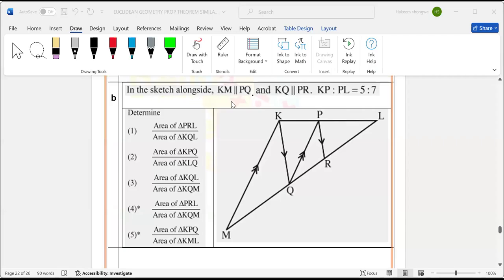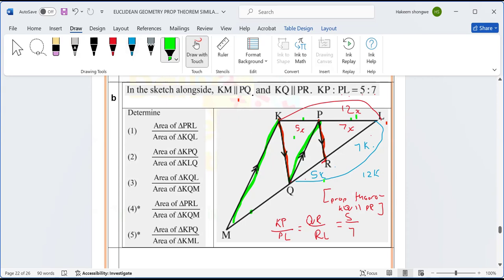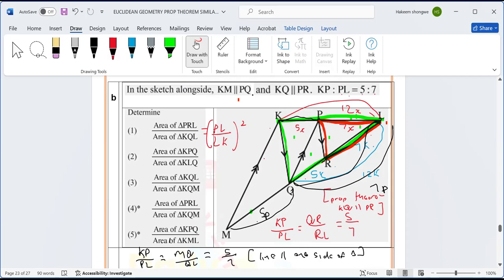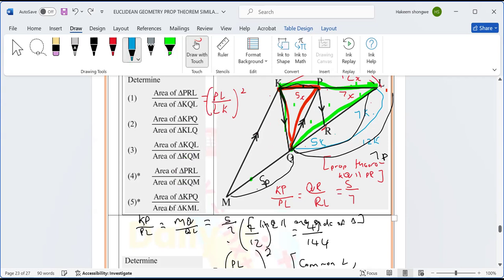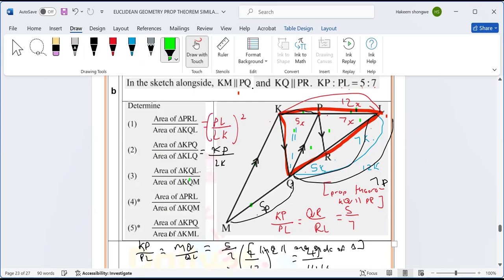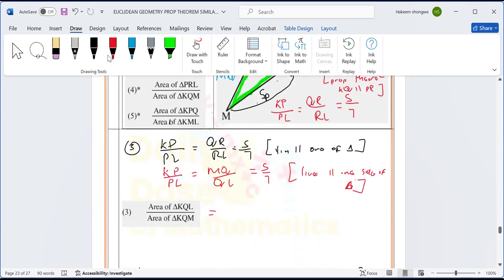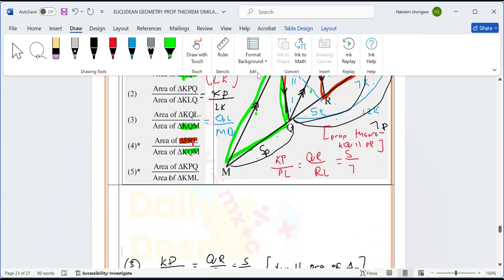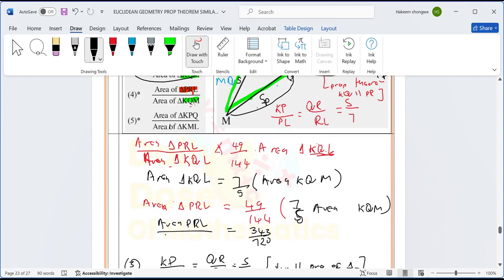ACTIVITY 4 b Determine the ratio of area Proportionality theorem UECLIDEAN GEOMETRY P2 MATHEMATICS